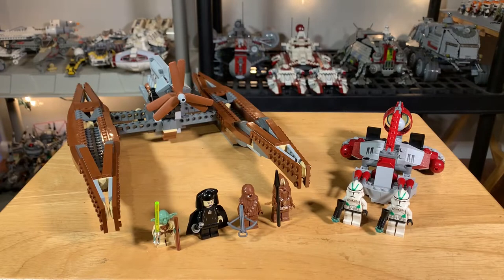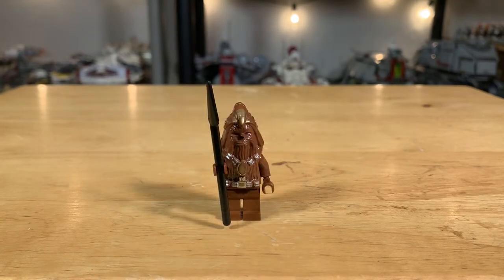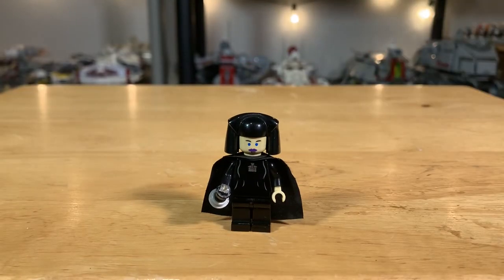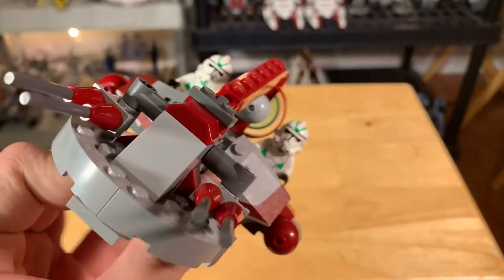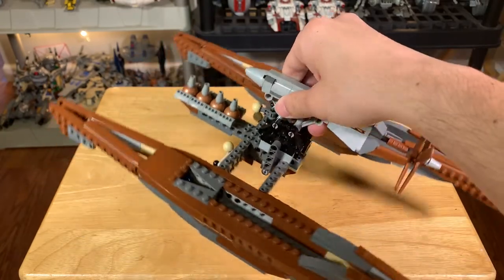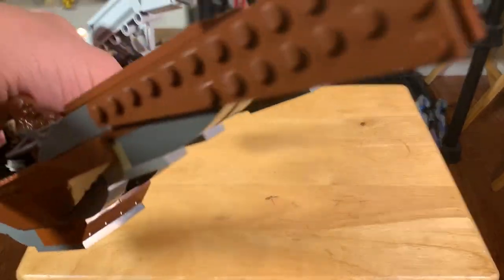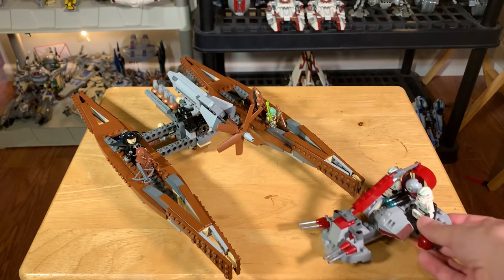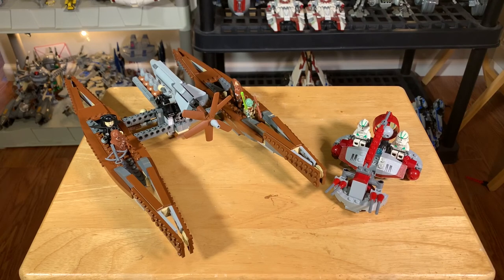LEGO Wookie Catamaran Review! (7260) - Star Wars 2005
Hello and welcome to a classic 2005 LEGO Star Wars review of the Wookie Catamaran. (7260) This came out with 6 minifigures and retailed for $49.99.